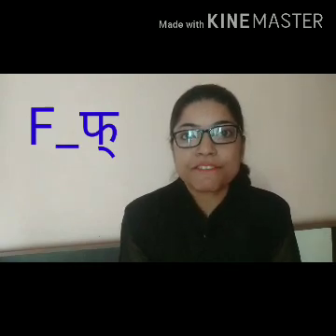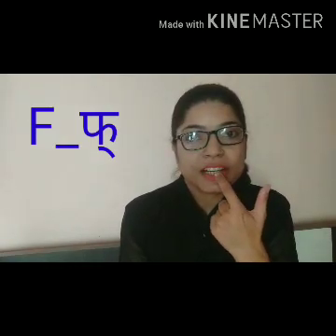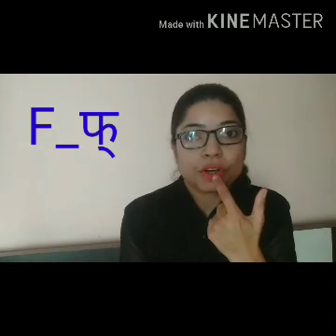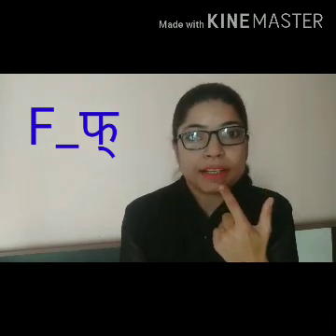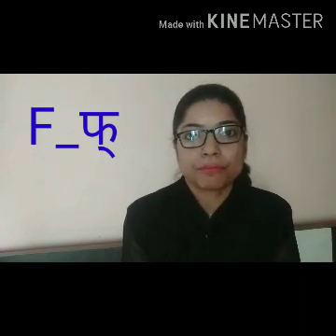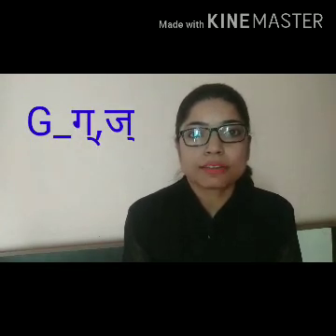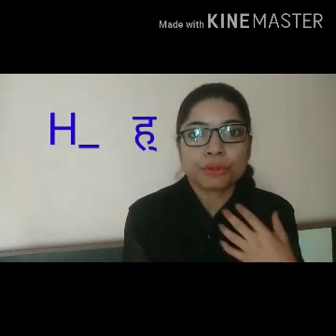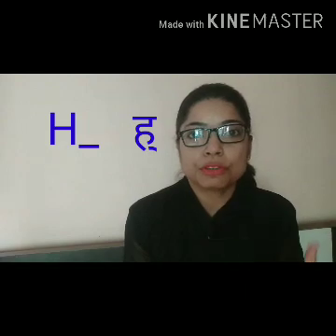English reading for beginners and kids of kg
This video is for beginners and kids. I have started from the basic. Phonics is also told in the video.